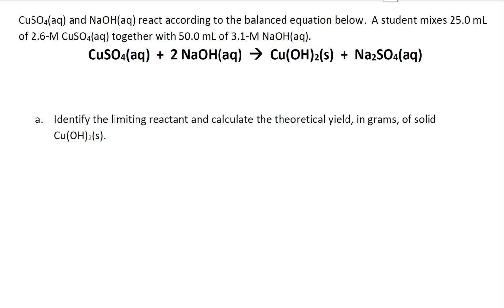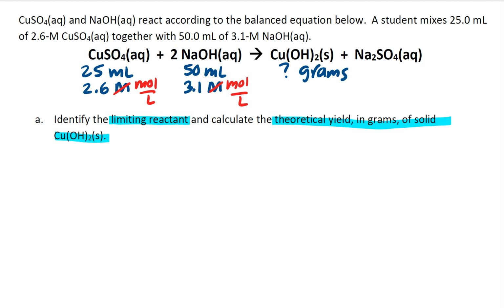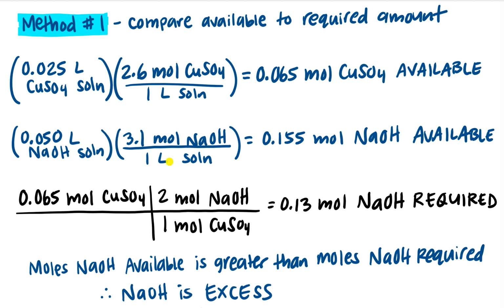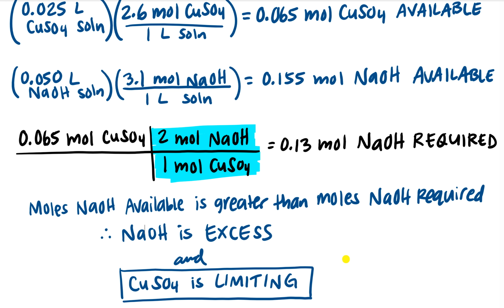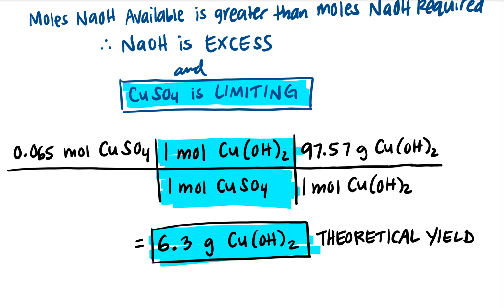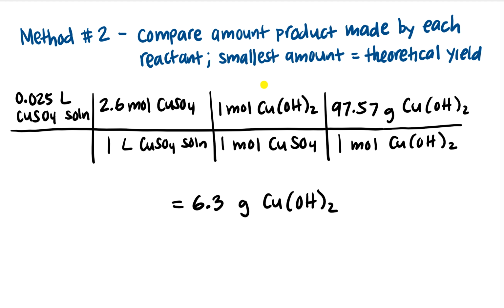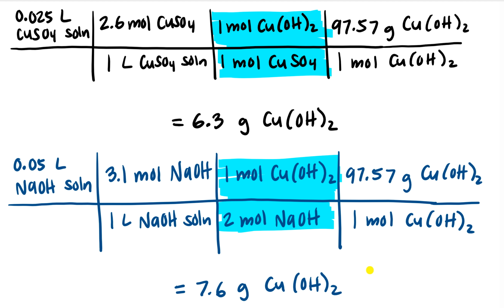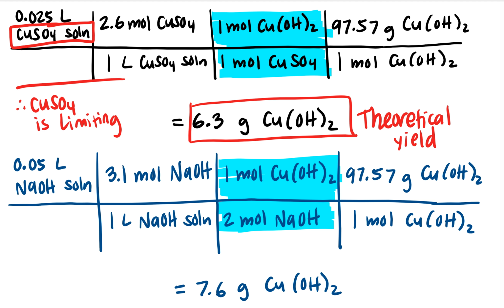Stoich Soln Gas Check Understanding Q1a